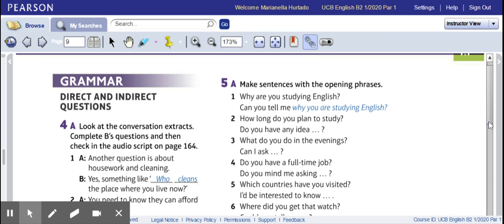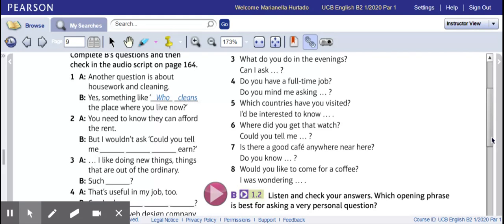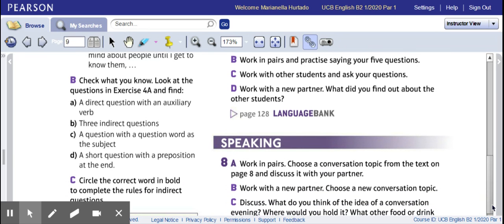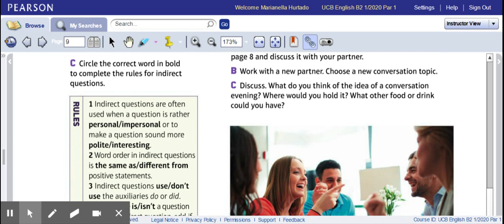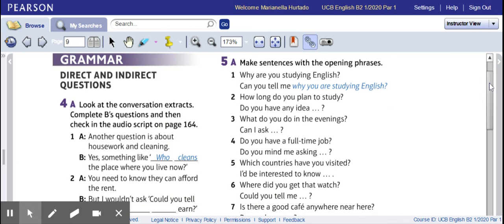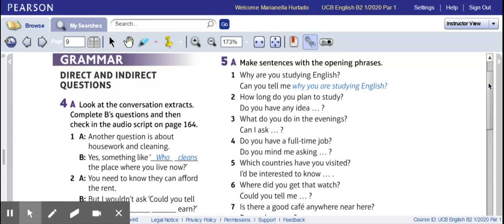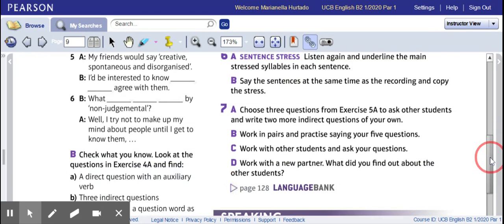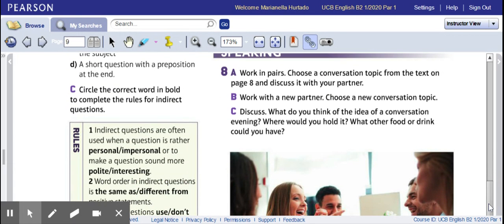Pearson eText B2 Course Unit 1.1 part 2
Good afternoon, Class! This video to help you understand unit 1 lesson 1.1 part 2, of the Speakout student book, for my college students level B2. Do not forget any extra resources I mention will be uploaded to the moodle platform.